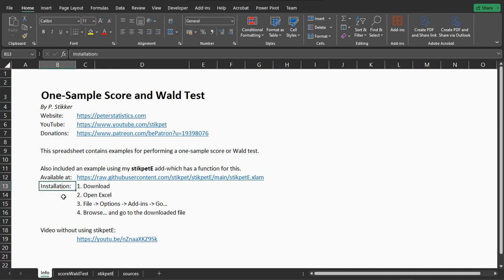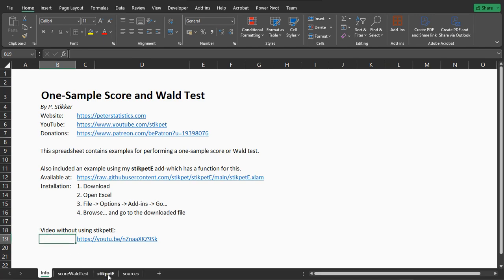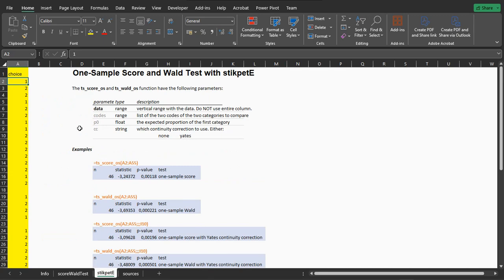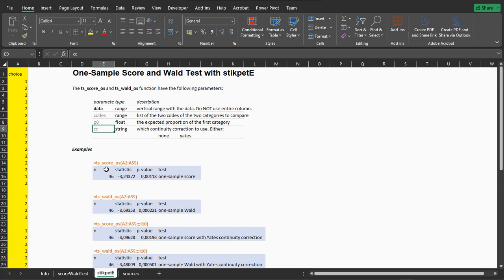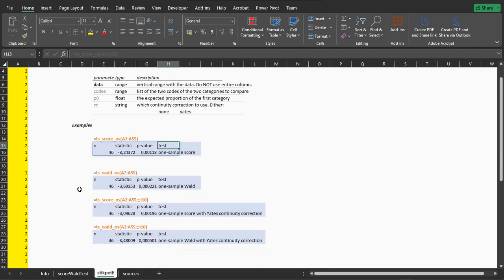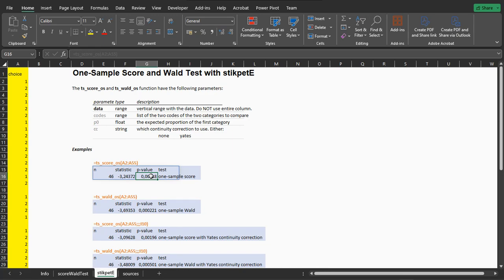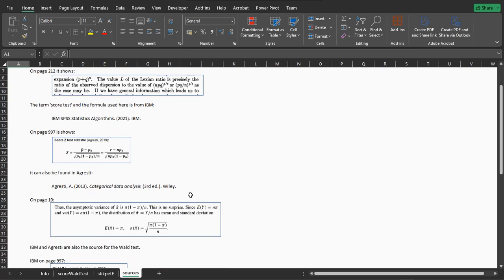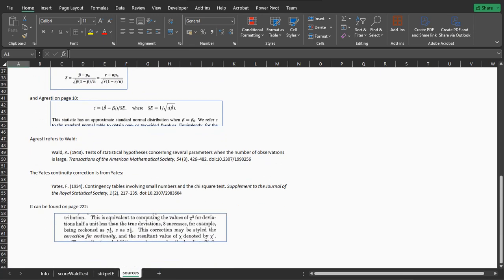Excel - One-Sample Proportion Test with stikpetE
Instructional video on performing a one-sample binomial test with Excel and the stikpetE add-in. Includes the score and Wald test, and using a continuity correction.